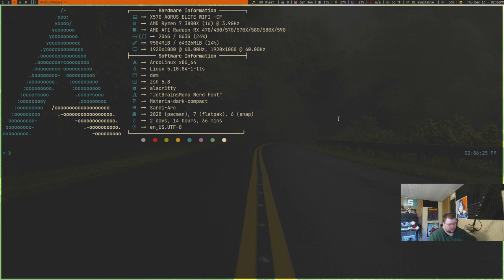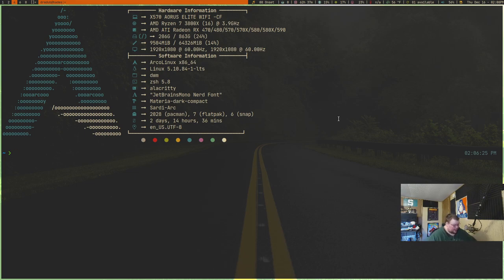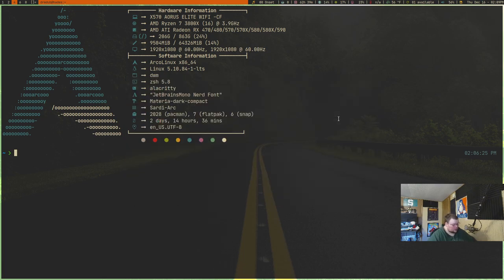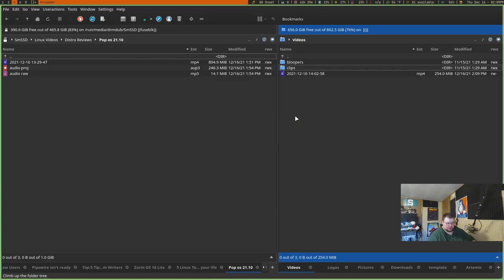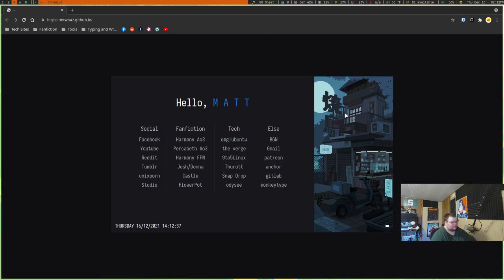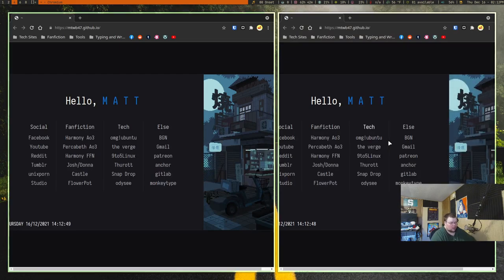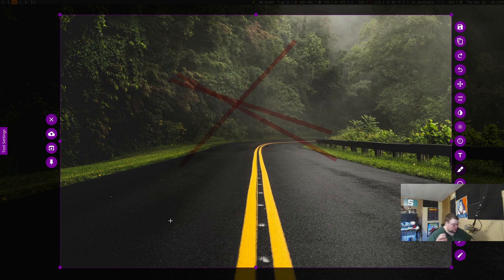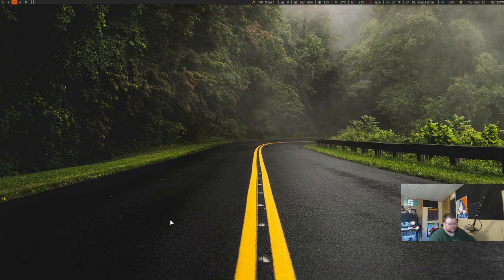Top 5 Key Bindings Everyone Should Use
Today I talk about the top 5 key bindings everyone should use, whether they use the keyboard to navigate or not.